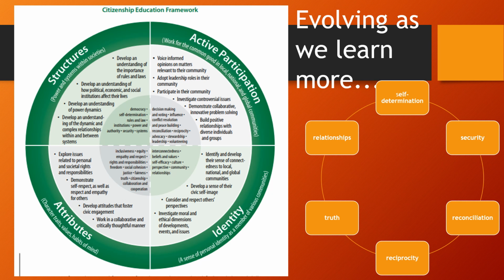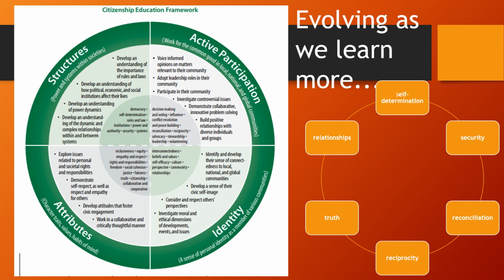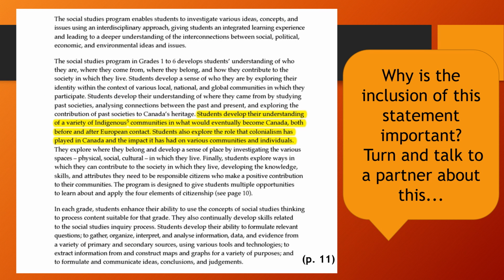SSHC and Indigenous Education